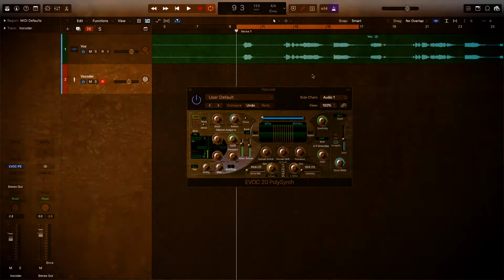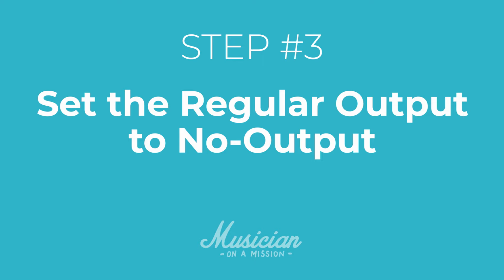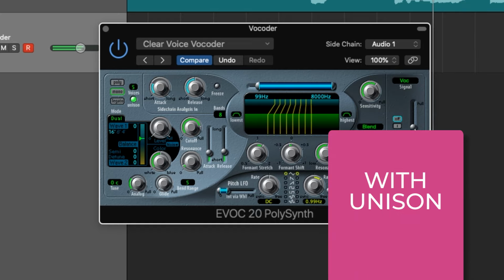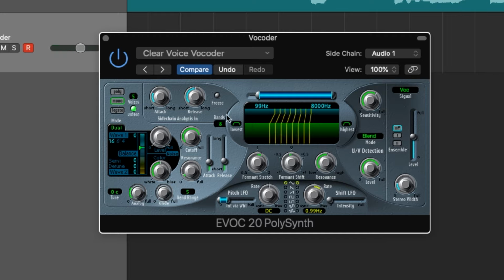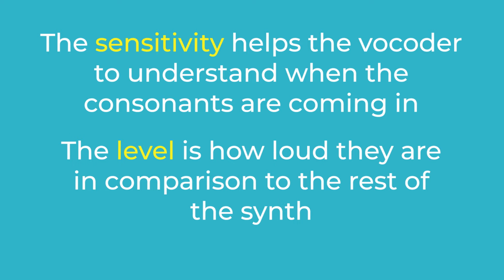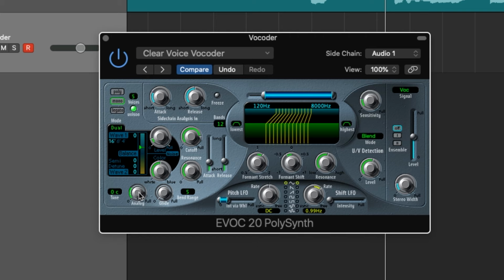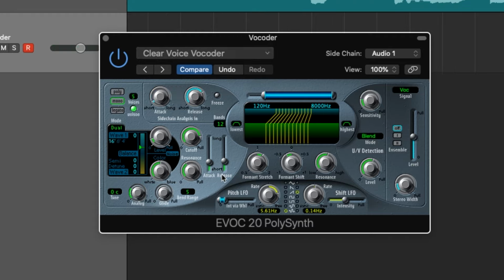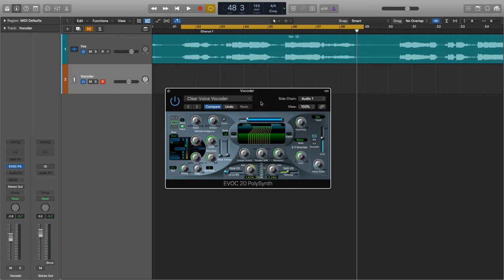How to Use the Vocoder in Logic Pro X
Want to bring some retro synthesizer flair to your music? Today I'll be showing you how to use the Vocoder in Logic Pro X.